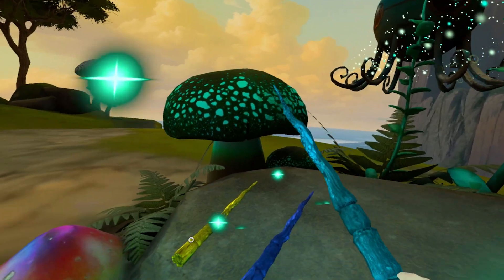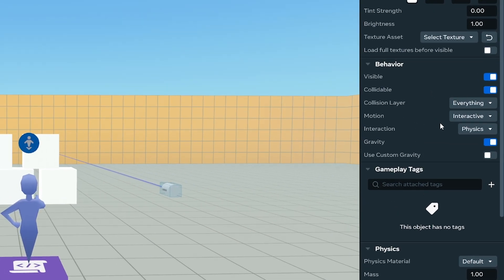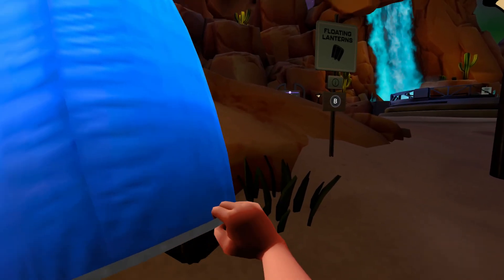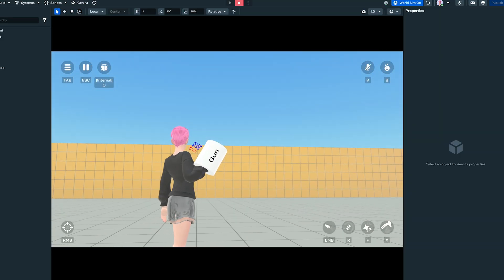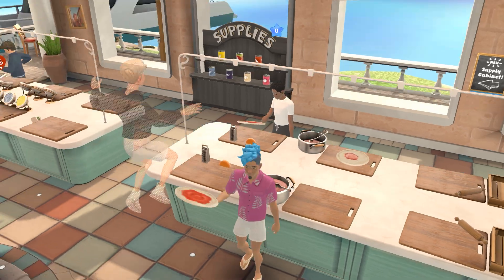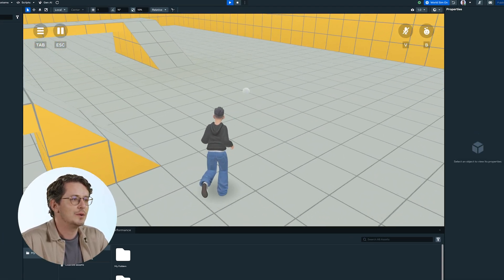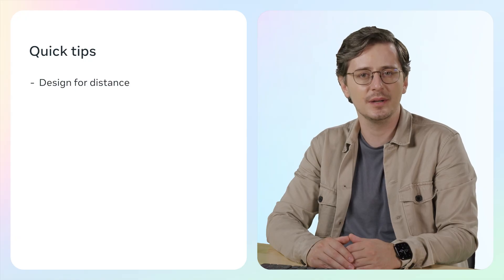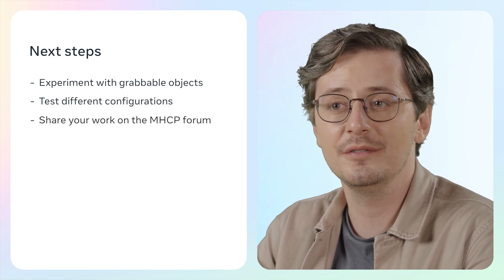Grab Interactions in Mobile 👐🌎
Interaction is at the heart of great gameplay, whether you're building for mobile or VR. In this hands-on tutorial, you'll learn how to create immersive, tactile grab interactions that work seamlessly across platforms, delivering intuitive and responsive gameplay. Discover best practices for scripting object interactions, optimizing physics, and ensuring smooth performance for mobile users.

Join the Meta Horizon Creator Program to unlock exclusive earning opportunities and resources

00:00 - Introduction
00:27 - Implementing grab interactions
02:06 - Additional grab features
03:50 - Best practices and considerations
06:11 - Next steps